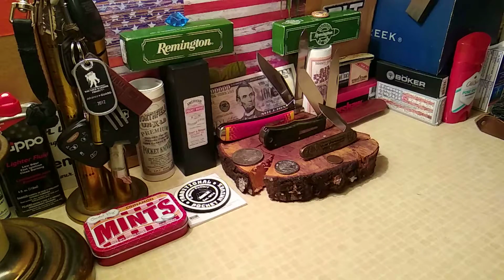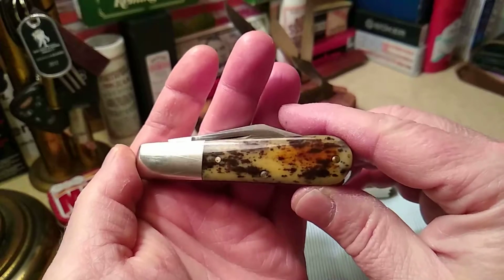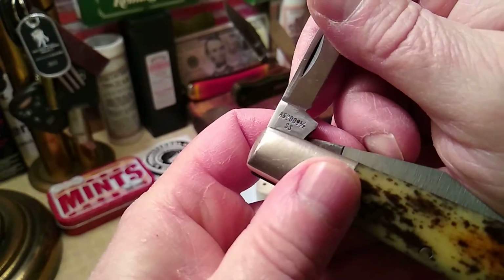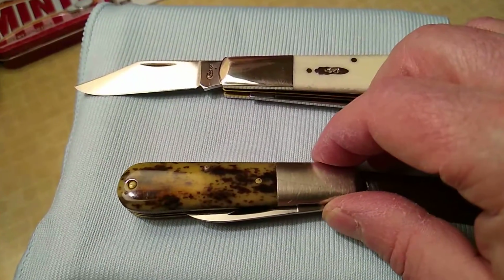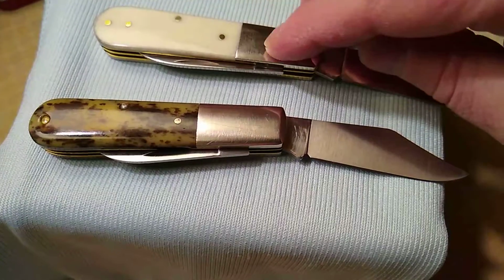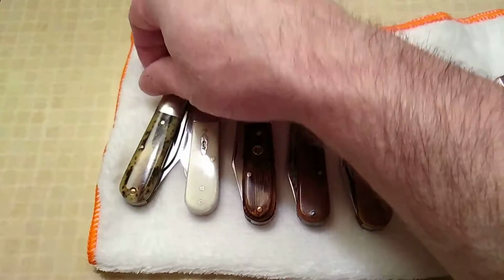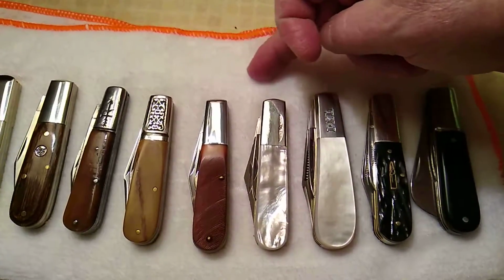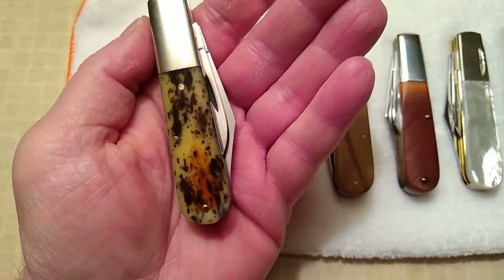1982 Case XX Barlow 62009 1/2 SS (Smooth Appaloosa Bone)